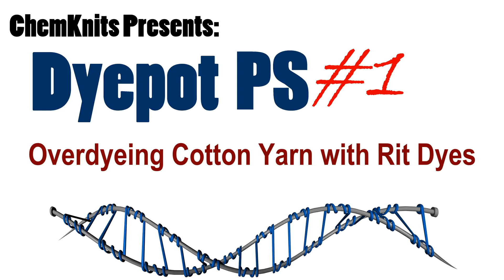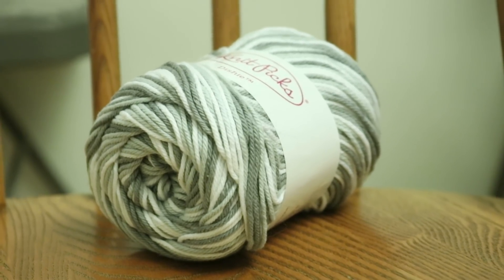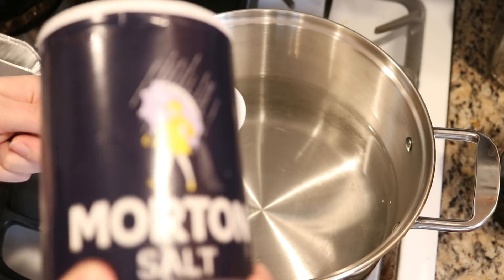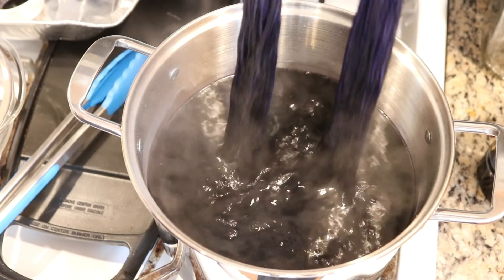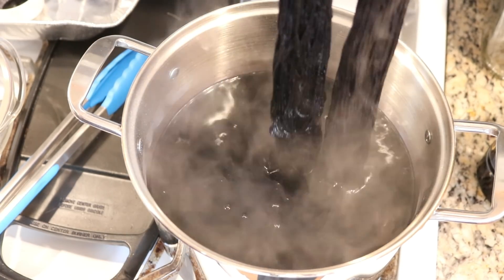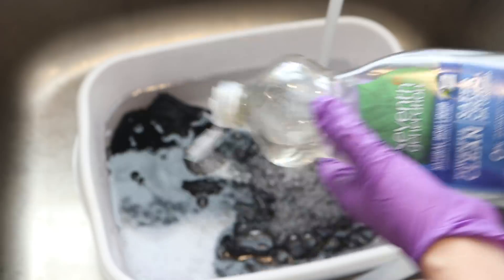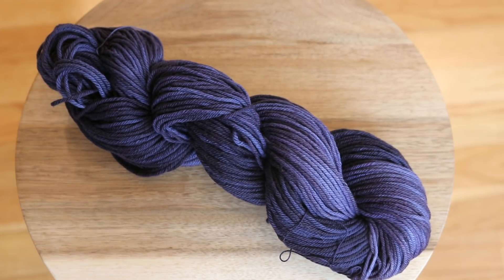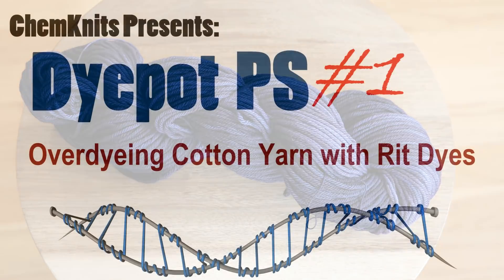Dyepot PS #1 - Overdyeing Cotton Yarns with Rit Liquid Dye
Let's overdye some variegated 100% cotton yarn!  I picked up some KnitPicks Dishie in "Pebble" (Affiliate Link) because the multi colored yarn in shades of whites and greys could create some really subtle tonal variations in a dip dyed yarn.  I decided to overdye this yarn with some Navy Rit Liquid dye.  After the dyeing was complete, I decided to try out the Rit Color Fixative even though I was also working on filming an experiment to examine whether this dye fixative helps with the colorfastness on cotton fibers.  So how did Rit hold up to dip dyeing?  Watch to find out!

ChemKnits Patrons get early access to Dyepot PS episodes.  Learn more about how to support ChemKnits on a more personal level

VIDEO CONTENTS:
[0:00] Introduction
[1:36] The yarn in a hank and the dye
[2:18] Presoaking the yarn in plain tap water for a minimum of 30 min
[2:23] Setting up the Dyepot - 1 gallon water, 1/3 cup salt.  1/3 cup of Rit Liquid dye (~80 mL)
[4:10] Dip Dyeing the yarn
[7:06] Rinsing off the cooled yarn
[9:32] Treating the yarn with the Color fixative
[11:18] Washing the yarn after the coor fixative
[13:43] The finished dry yarn